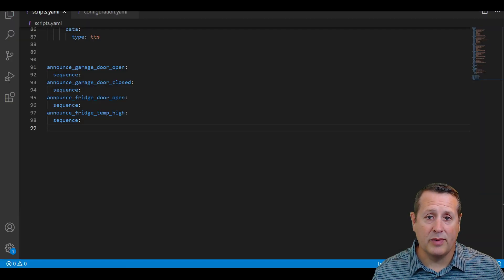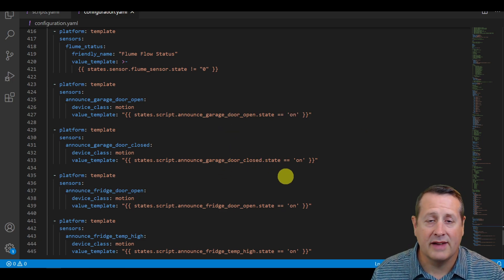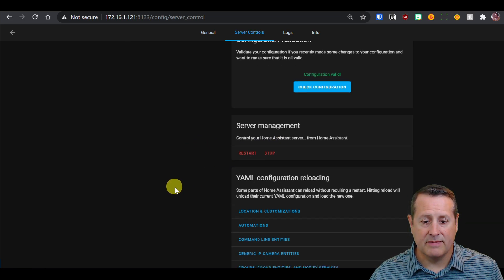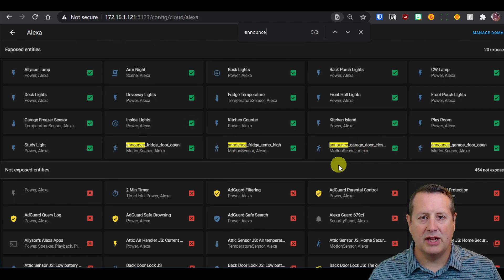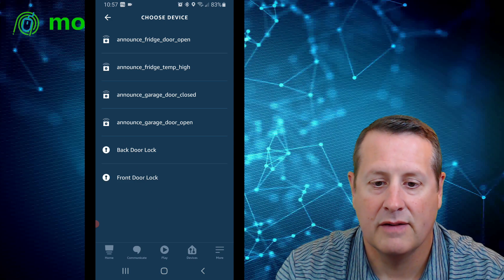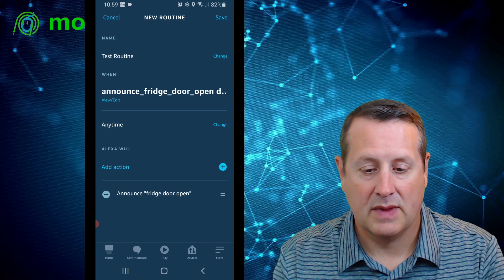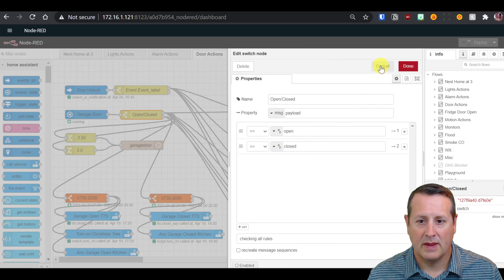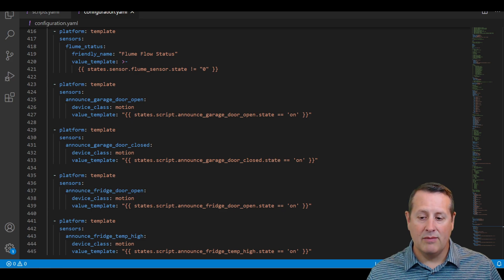SOLVED! Send Alexa text to speech in Home Assistant without having to authenticate.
Send Alexa text to speech in Home Assistant without the need to authenticate via your Amazon account. I use Amazon routines with Home Assistant and Nabu Casa.

00:00 Intro
00:35 Requirements
01:20 Create the scripts
03:00 Create the binary sensors
05:30 Restart Home Assistant
06:26 Expose Entities
10:02 Set up routine in App
13:20 Set up automations
17:06 Final thoughts

Mostlychris
24165 IH-10 West